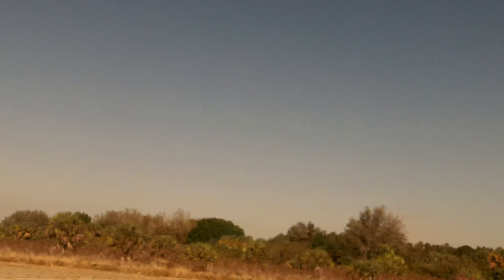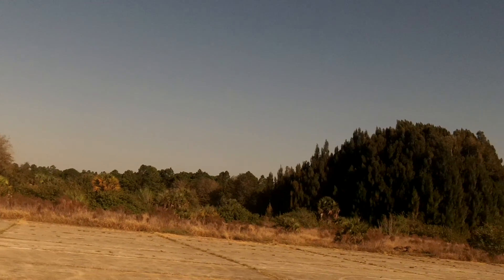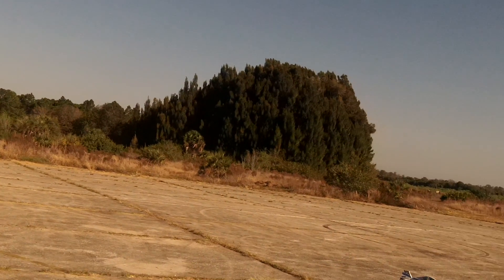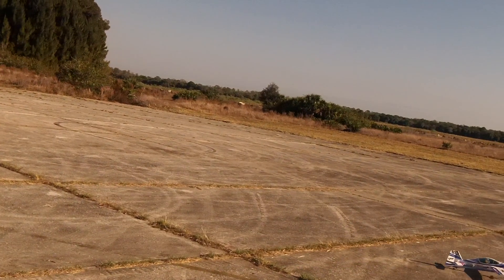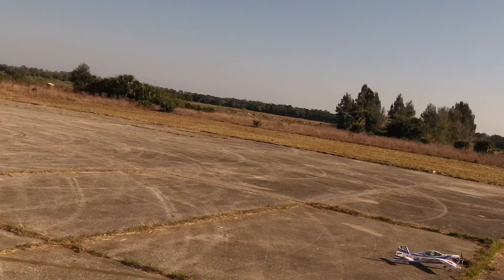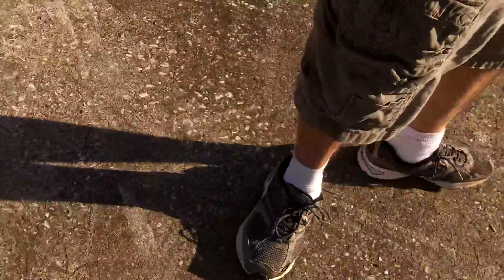Pat's epp Yak maiden